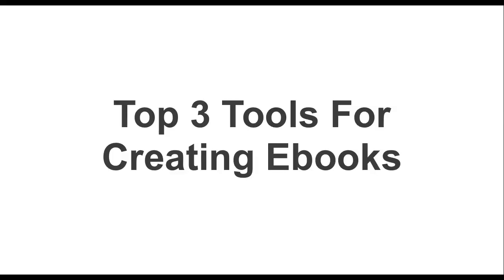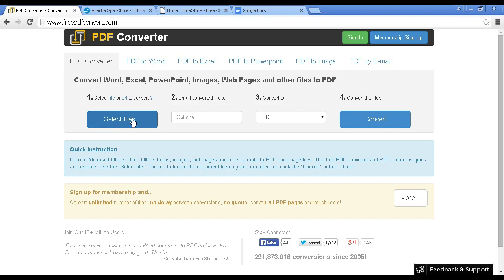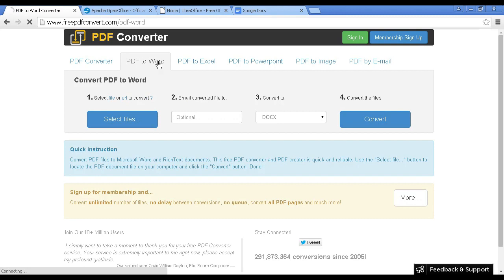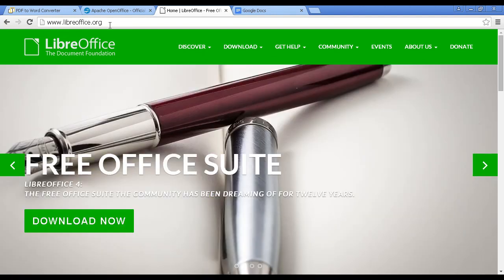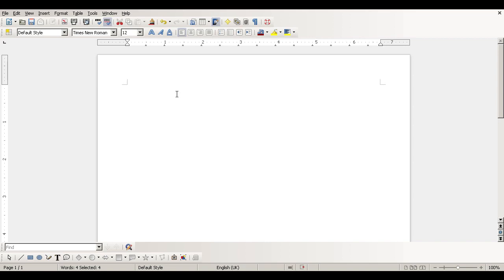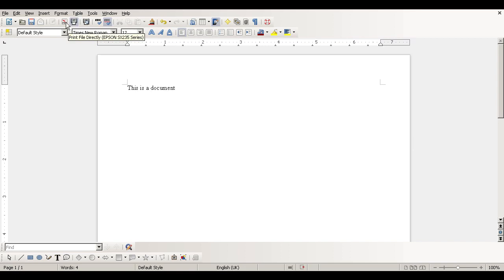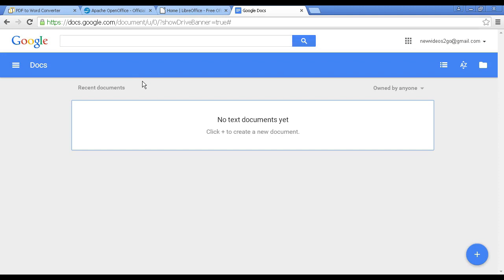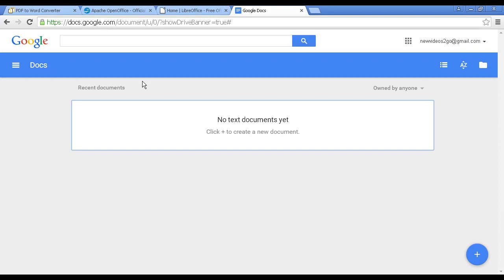Top 3 E-Book Creation Tools for Beginners | Create a E-book with top 3 tool & make money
The Best 3 Tools for Creating Ebooks
The Top 3 E-Book Creation Tools for Beginners
Best eBook makers 2022
1 Scrivener: Best eBook maker generally speaking. (Picture credit: Scrivener) ...
3 Apple Pages: Best for Apple clients. (Picture credit: Apple) ...
4 Atavist: Best for holding sovereignties. ...
5 Ultimate eBook Creator: Best for a long time. ...
6 Lucidpress: Best for adaptability.
 Creat a Ebook with top 3 tool & make money
Pick a point that matches your crowd's requirements.
Frame every section of your digital book.
Separate every section as you compose.
Plan your digital book.
Utilize the right tones.
Integrate visuals.
Feature statements or details.
Make proper phone calls to-activity inside your digital book.

The Easiest Way to Create Ebooks with These 3 Tools   How to make money from home with top 3 ebook creation tools

How to make money from home with top 3 ebook creation tools?